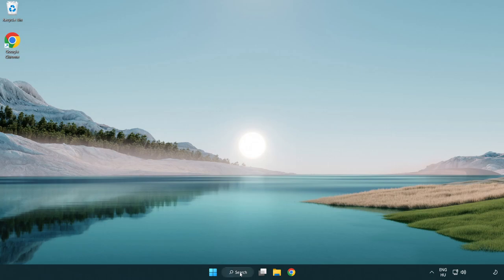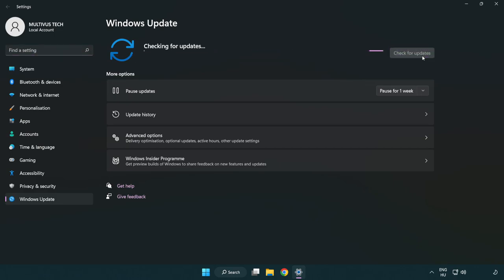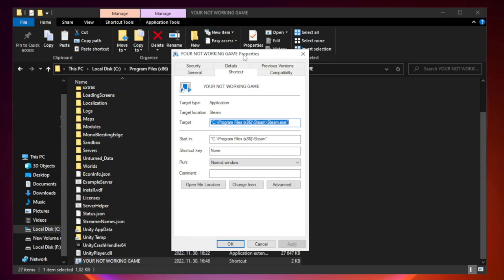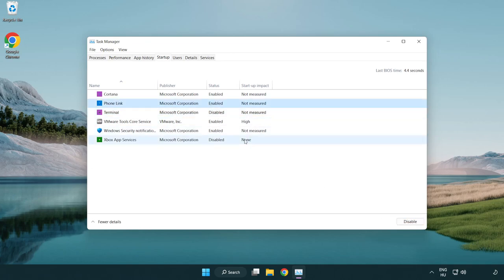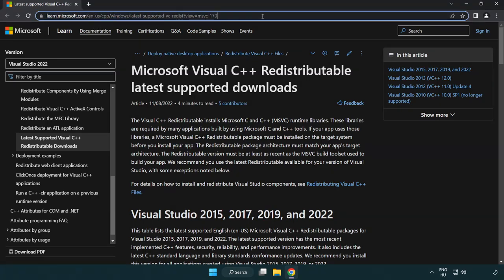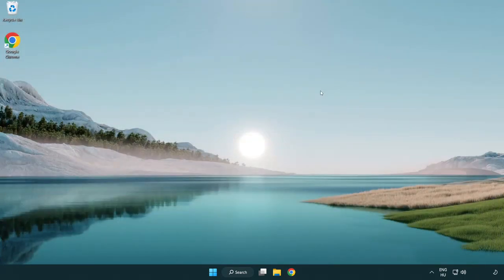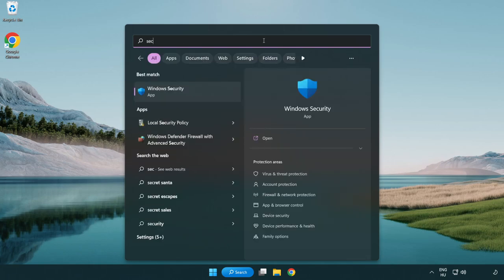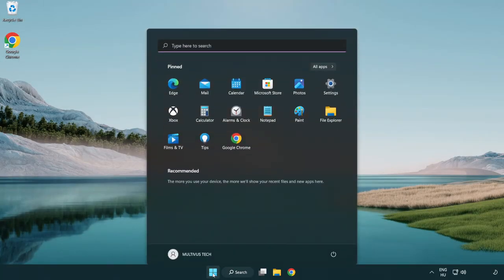FIX The Texas Chain Saw Massacre Crashing, Freezing, Not Launching, Stuck & Black Screen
I'm going to show How to FIX The Texas Chain Saw Massacre Crashing, Freezing, Not Launching, Stuck & Black Screen